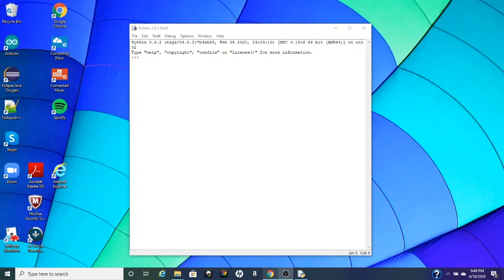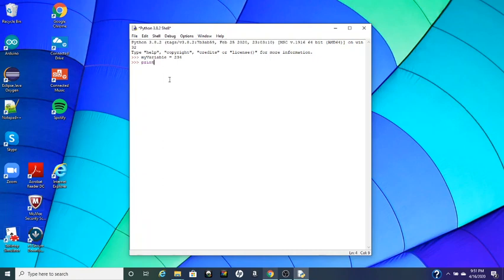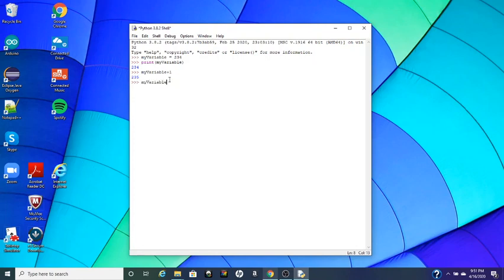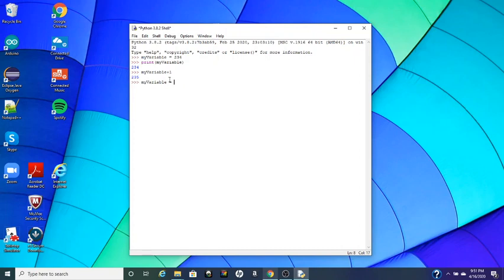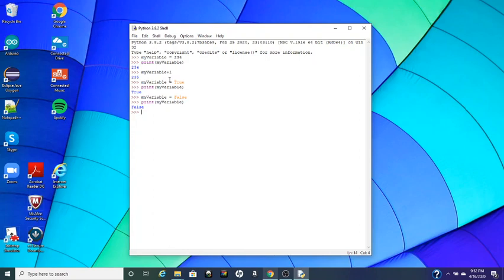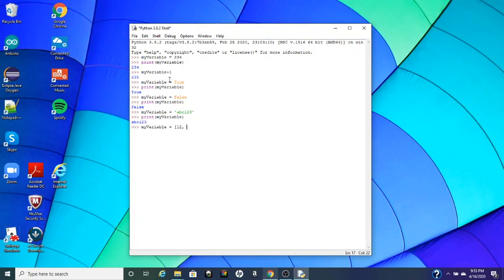How To Learn Python | Creating Variables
This video covers how to create and use variables in the Python programming language. Common Python data types (like Integers, Booleans, Strings and Lists) are also talked about.

Put any questions in the comments field below!